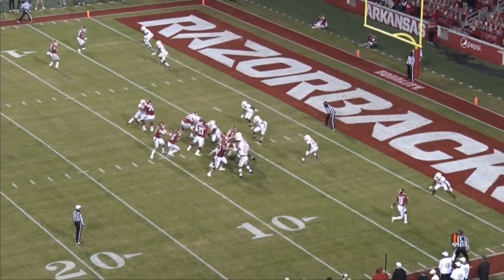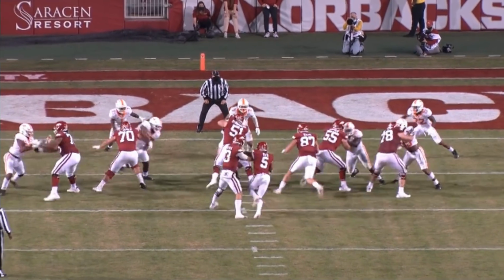Feleipe Franks Analysis